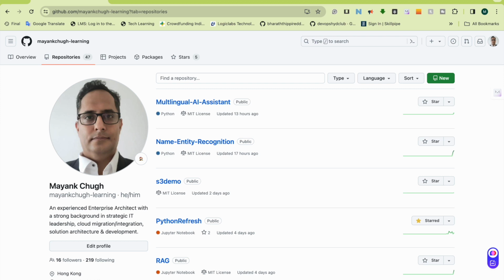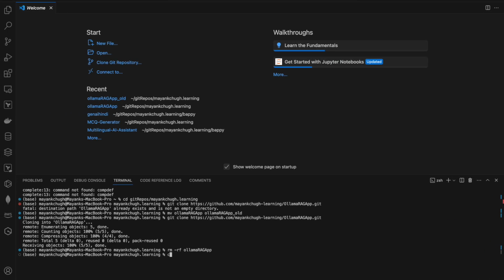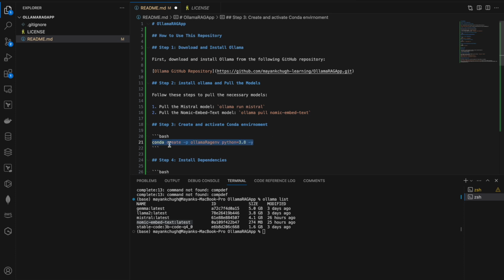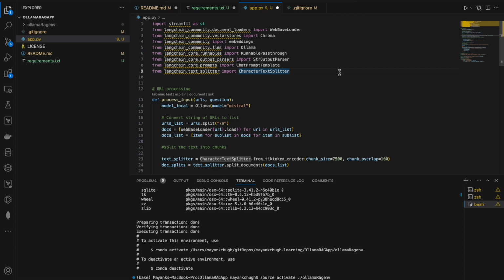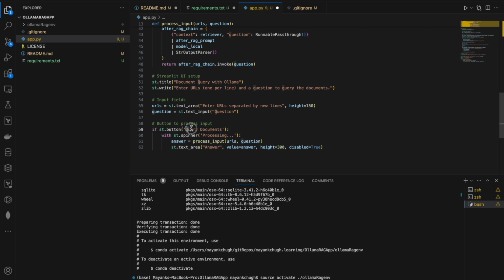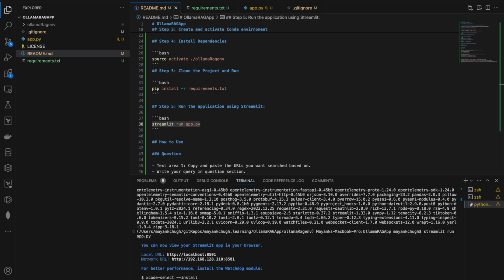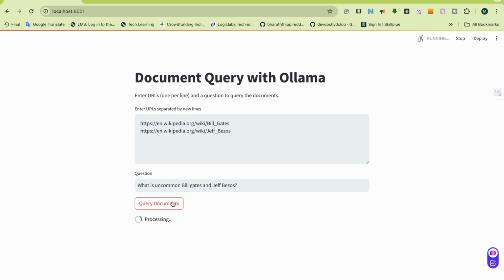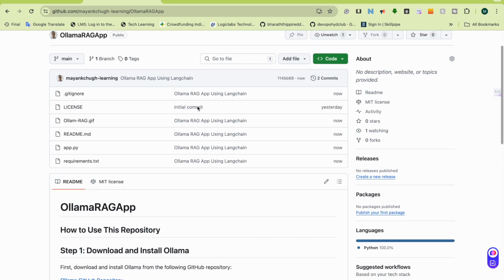Exploring the OLLama RAG App: Harnessing the Power of Langchain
Title: Exploring the OLLama RAG App: Harnessing the Power of Langchain

Description:
Welcome to my YouTube video, where I dive into the fascinating world of the OLLama RAG app, an innovative project that leverages the capabilities of Langchain. Join me as I explain and showcase this cutting-edge application's incredible features and functionalities.

In this video, you'll get an exclusive glimpse into the step-by-step process of utilizing the OLLama RAG app. I'll guide you through each stage, from installing Langchain and pulling the necessary models to creating and activating the Conda environment. We'll explore how to install dependencies and clone the project, ensuring a smooth setup for seamless functionality.

Once we have the foundation, I'll demonstrate how to run the application using Streamlit, a powerful tool that enhances the user experience. We'll explore the question section, where you can input your queries and witness the OLLama RAG app in action. Witness the magic as the app searches and provides relevant results based on the URLs you provide.

Furthermore, I'll share insights on using a different model with the OLLama RAG app by pulling it using Langchain. I'll guide you through the necessary modifications to adapt the code, enabling you to explore various models and experiment with their capabilities.

This video is perfect for developers, data enthusiasts, and anyone interested in natural language processing and chatbot development. Whether you're a beginner or an experienced professional, this tutorial will provide valuable insights into the OLLama RAG app and Langchain.

Join me on this exciting journey as we uncover the potential of the OLLama RAG app and witness firsthand the transformative power of Langchain. Don't miss out on this opportunity to expand your knowledge and explore the possibilities of this groundbreaking project.

Let's dive into the world of the OLLama RAG app together!